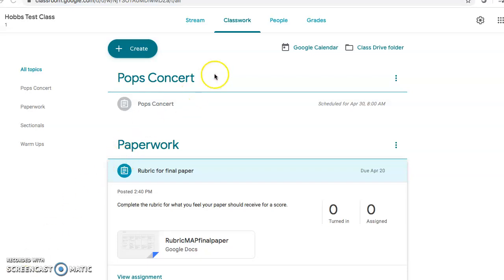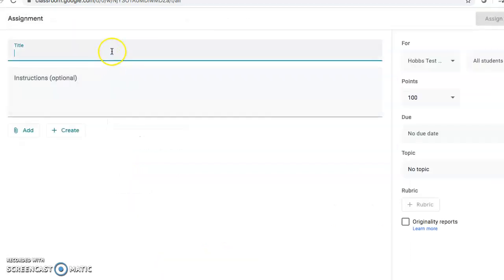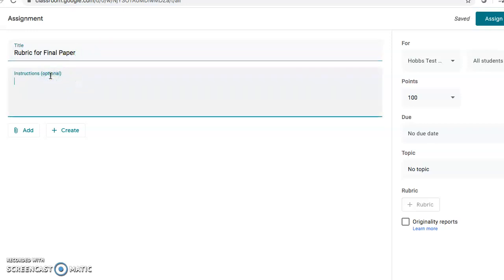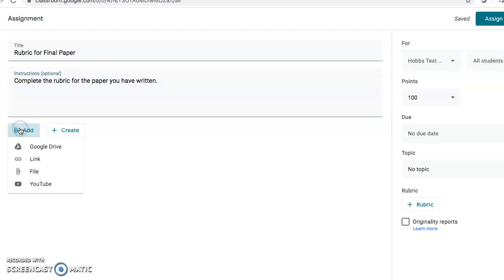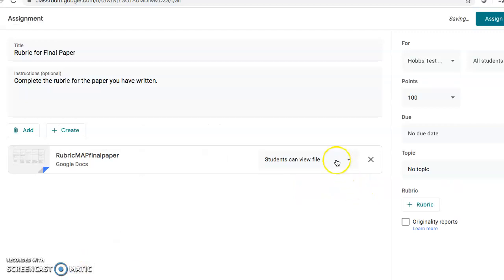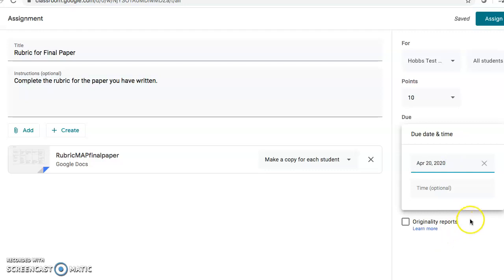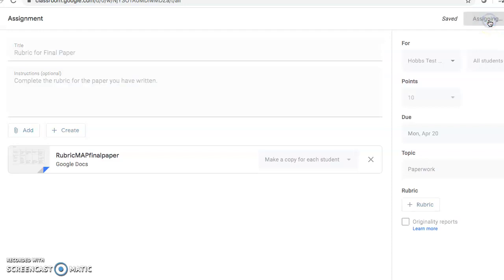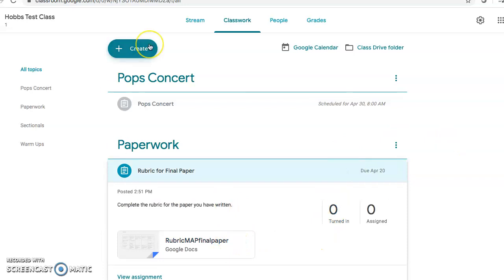Adding a document with a copy for each student